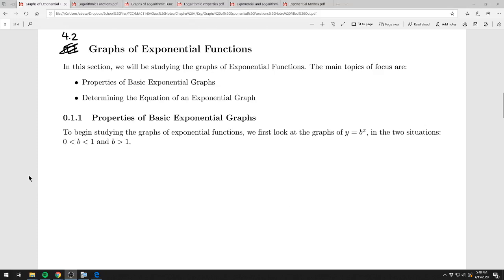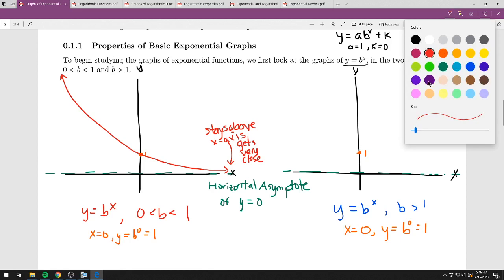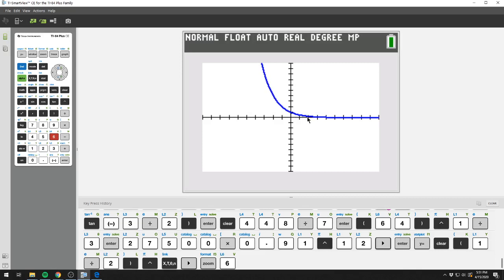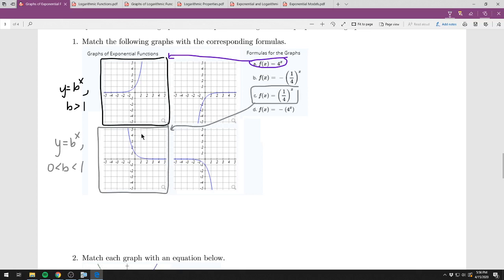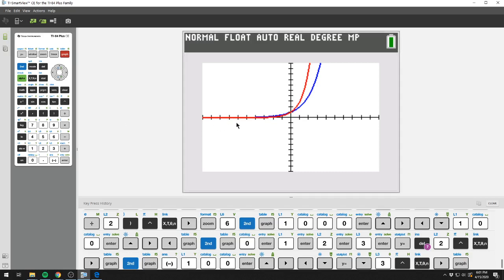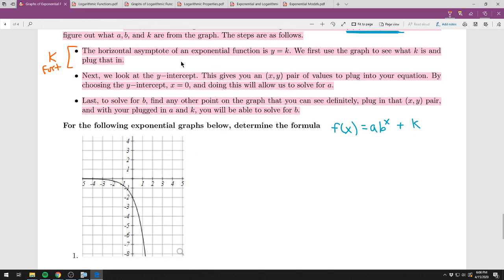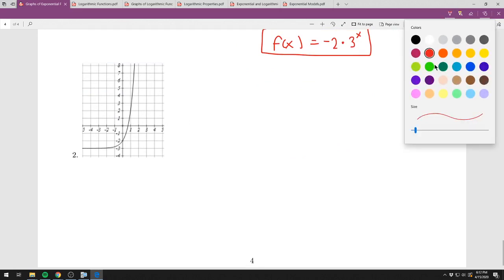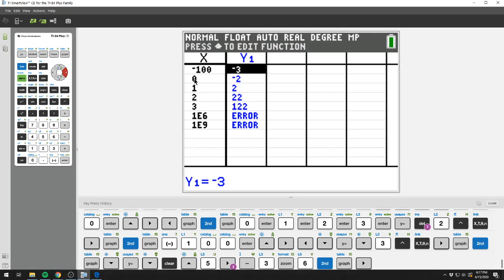Lecture Video for Exponential Graphs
Properties of Basic Exponential Graphs #1-2 0:00 - 24:20
Determining the Equation of an Exponential Graph #3-6 24:20 - END